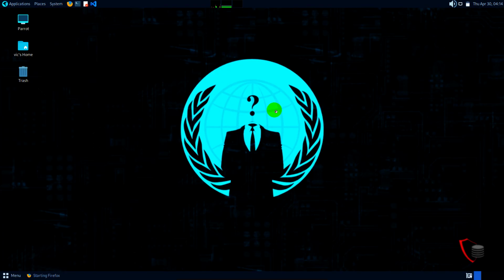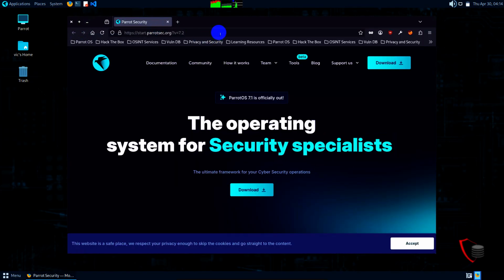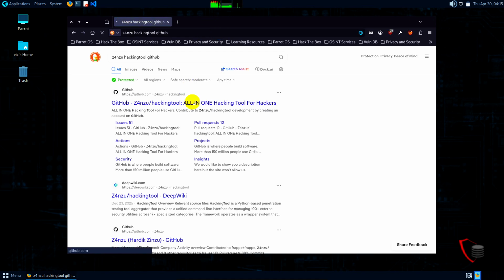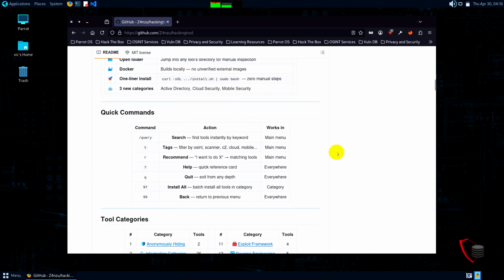Master Ethical Hacking: Best Tools & Techniques 2026 | Vic Cyber Spaces🔥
Welcome to Vic Cyber Spaces! In this video, we'll guide you through installing a powerful hacking tool on your system, perfect for those interested in ethical hacking and penetration testing. This tutorial covers the essential steps for setting up your machine, starting with terminal updates, and then proceeds to demonstrate how to hack using various tools. Learn hacking effectively and enhance your cyber security skills with this comprehensive guide.

Are you ready to dive deep into the world of cybersecurity in 2026? This video is your ultimate guide to mastering ethical hacking using the most powerful and updated tools of the year.

As cyber threats evolve, so must your skills. In this comprehensive tutorial, Vic Cyber Spaces presents a curated list of the top ethical hacking tools and cutting-edge techniques relevant for 2026. Whether you are a beginner looking to start your journey or an experienced pen-tester seeking to sharpen your skills, this video has something for you.

We will cover the top tools featured in our specialized dashboard, similar to the one shown in image_0.png, which provides a streamlined interface for various security categories, including:

Anonymously Hiding (Staying stealthy)

Information Gathering (Reconnaissance techniques)

Vulnerability Assessment (Finding the holes)

Web Attack Techniques (SQL Injection, XSS)

Exploitation Frameworks (Metasploit & beyond)

Wireless Attack Tools

Forensics & Post-Exploitation

🚀 Key Takeaways from This Video:

A detailed breakdown of the essential hacking tool categories for 2026.

Step-by-step demonstrations of key tools (using simulated environments).

Insights into modern defensive techniques to counter these attacks.

How to build a modern, updated ethical hacking lab in 2026.

This video is for educational purposes only and is designed to help security professionals, students, and enthusiasts understand how to better defend networks and systems by thinking like a hacker (ethically).

Important Note: The interface and tools shown are part of a demonstration setup on Parrot Security OS (version 7.2), as seen in image_0.png, illustrating the organized nature of a professional security testing environment. All testing must be done with proper authorization.